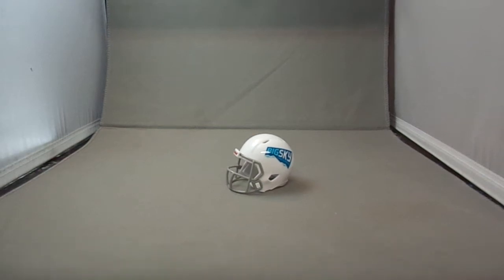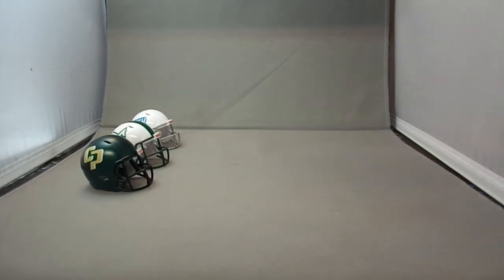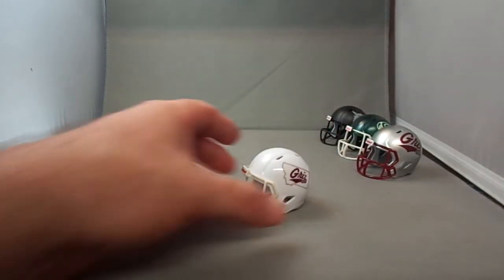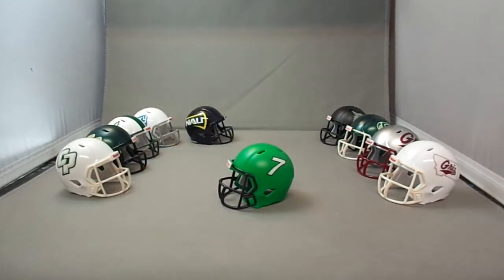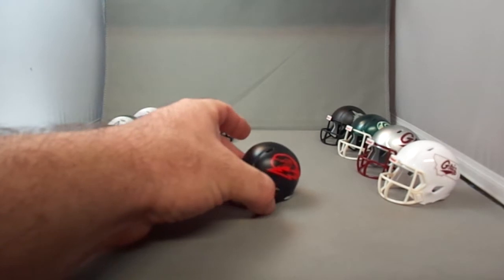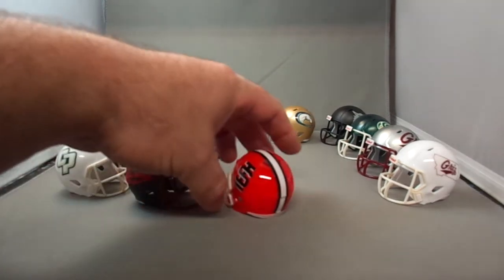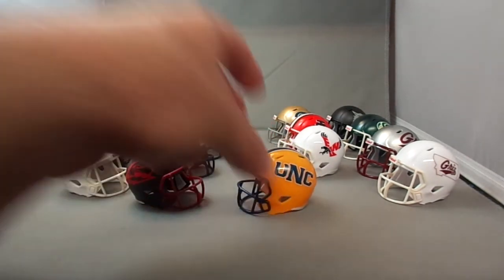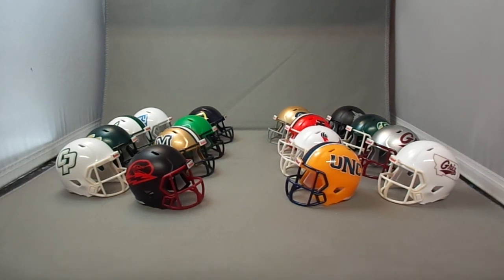Big Sky Conference Riddell Speed Pocket Pro Helmet Set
Custom made Big Sky Conference Riddell Speed Pocket Pro Football Helmet Set. Custom made by myself, featuring 16 helmets for 2016-17 for the Big Sky Conference. for more.